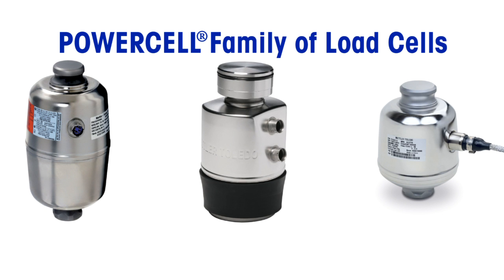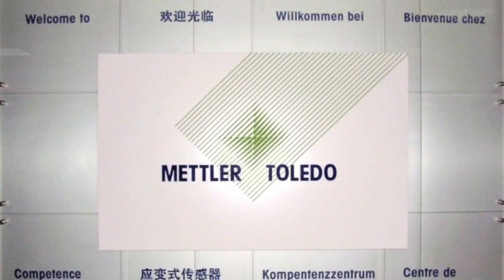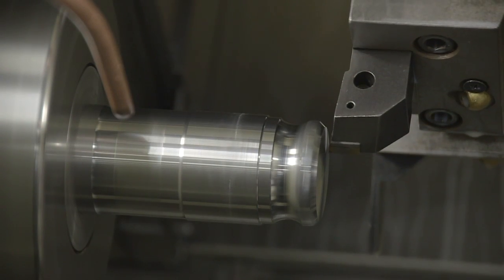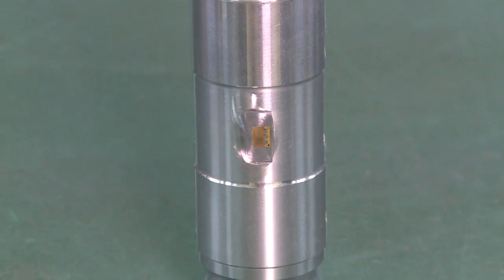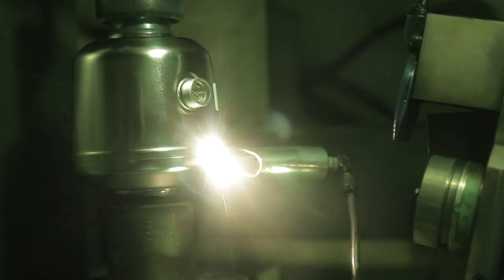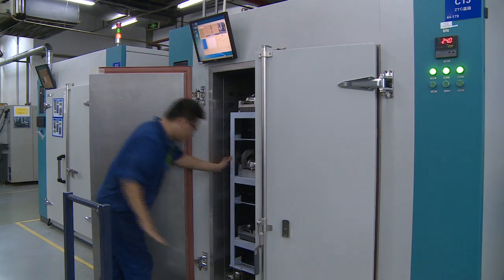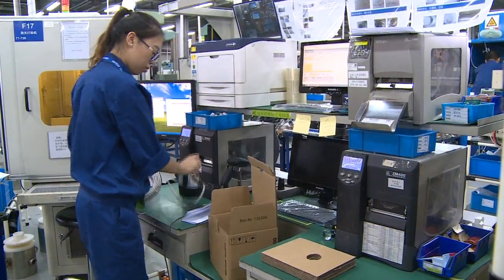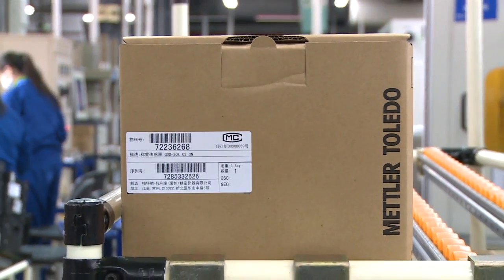How It's Made: POWERCELL GDD Load Cells - Product Video - METTLER TOLEDO Industrial - en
POWERCELL® GDD® Load Cell
The load cell uses proven POWERCELL® technology that has demonstrated the ability to provide accurate vehicle weighing in demanding applications. Digital signal processing improves weighing accuracy and repeatability over traditional load cell technologies. The stainless steel construction is laser welded to provide IP68 and IP69K protection for survival in harsh environments.

POWERCELL® Technology
POWERCELL® GDD® load cells provide accurate weighing for truck scales, railroad scales, and other heavy-capacity applications. Digital signal processing with active digital compensation maintains higher weighing accuracy than analog load cells.

Simple Connectivity
POWERCELL® GDD® load cells connect through a junction box network. Cables are securely attached to the load cells at the factory for easy installation in the field.

Improved Diagnostics
Unlike other load cell systems with junction boxes, POWERCELL® GDD® provides diagnostic capability that makes individual load cell outputs visible from the terminal. This feature simplifies troubleshooting.

Rocker Column
An integral rocker-column suspension automatically aligns the load cell for accurate weighing. A debris shield keeps the lower end of the rocker column free of debris and stones that can affect weighing accuracy.